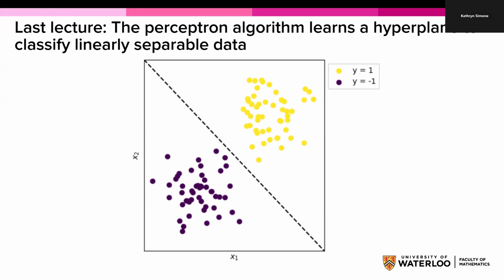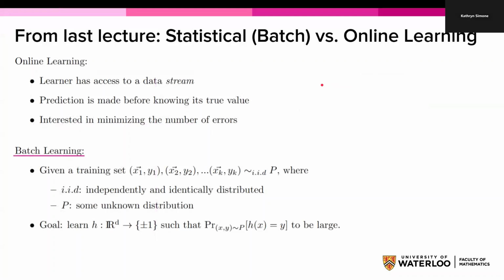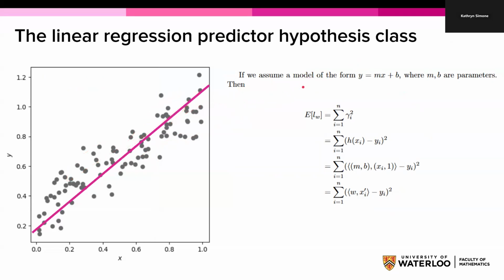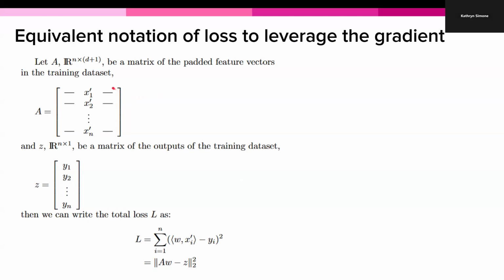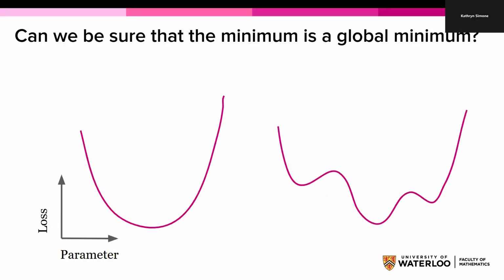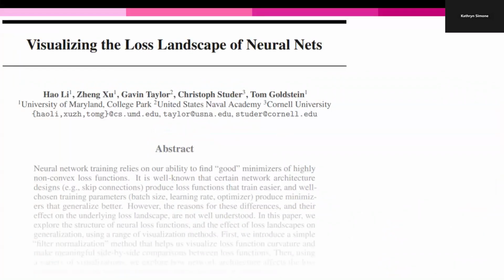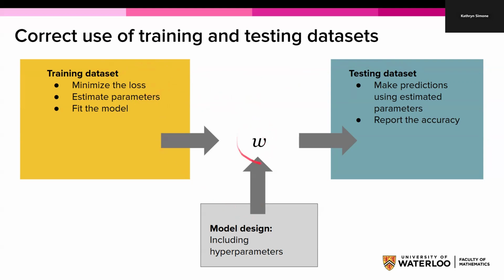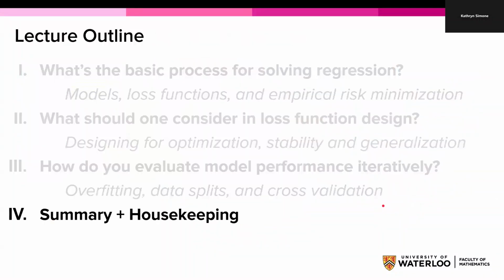CS 480/680 - F24 - L2 - Linear Regression and Loss Function Design